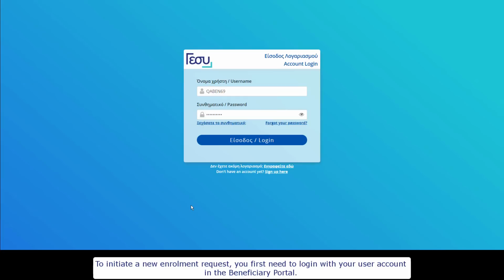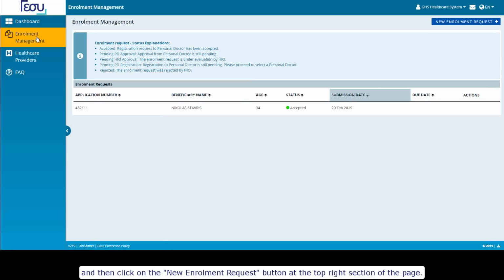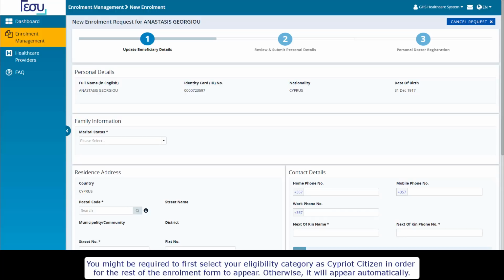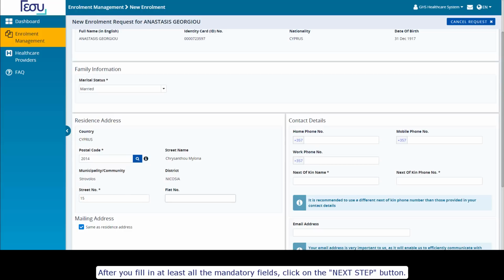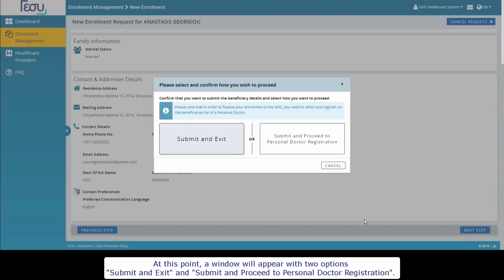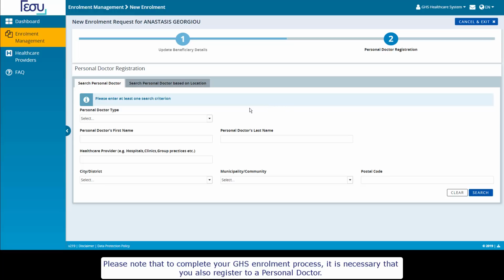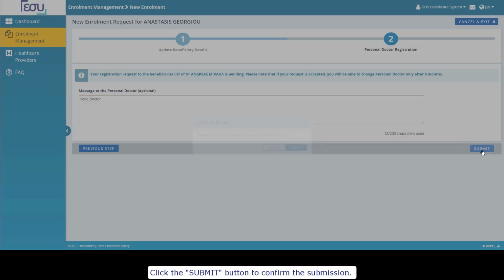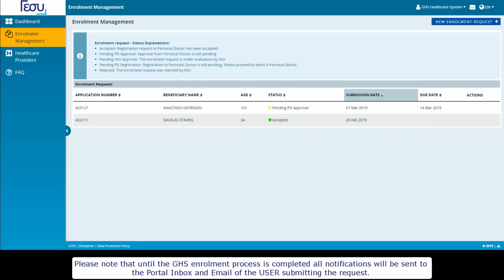Beneficiary enrolment for Cypriot citizen EN